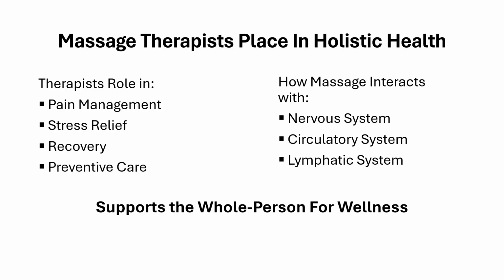Holistic Health FREE99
The Holistic Care Foundations Course is a focused 2-hour online training created for massage therapists, estheticians, and wellness professionals who want to build a solid understanding of holistic health.

This course introduces the core principles and pillars of holistic care, showing you how to look beyond symptoms and address the whole person—mind, body, spirit, emotions, and lifestyle. You’ll learn practical ways to integrate holistic concepts into client sessions and wellness programs, creating greater value and measurable results.

Through engaging discussions and real-world applications, participants will explore:
The 5 Pillars of Holistic Health and how they connect. The difference between treating symptoms vs. supporting whole-person wellness.  Simple strategies to incorporate holistic principles into daily practice.  How holistic foundations support professional growth and client retention.

By the end of this course, you will have the clarity, confidence, and tools to align your services with a holistic care framework, making your practice more impactful and client-centered.

✨ Take this step toward elevating your professional skills for just $37 and expand your ability to serve with purpose.